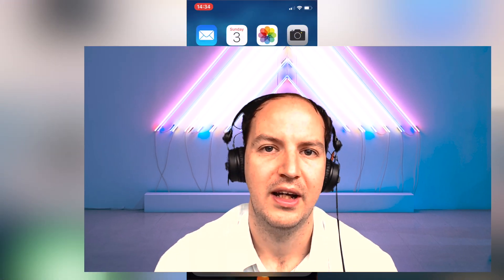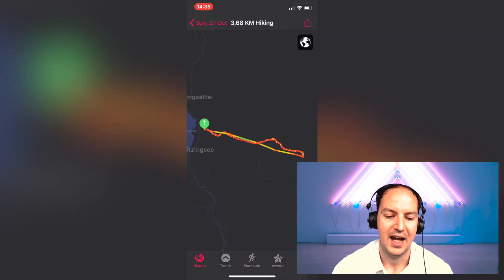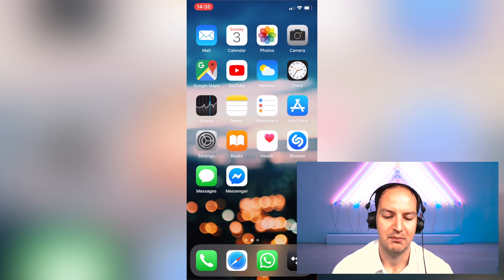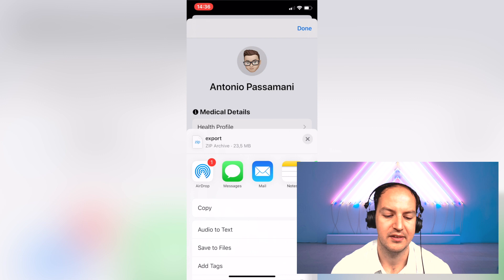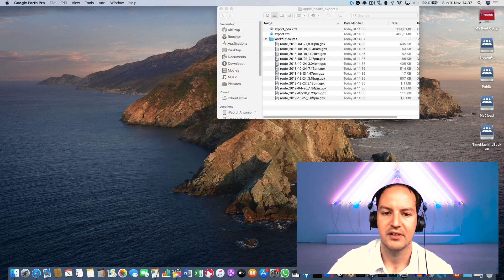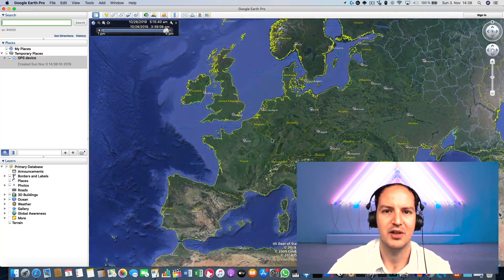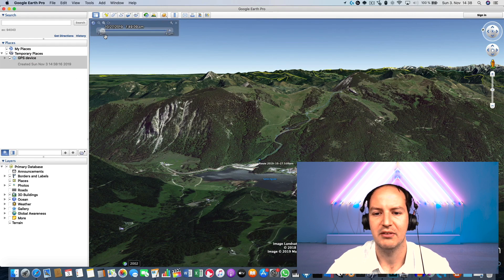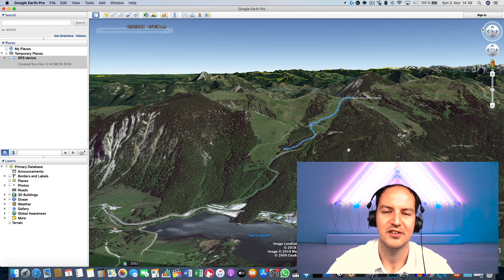How to export GPX tracks from the Apple Watch (for free!)?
In this quick tutorial you’ll learn how to export GPX traces from the Apple Watch workouts to your Mac using the Health App

Shot on Logitech C922 on Elgato Green Screen with screen capture from iOS and MacOS on November 2019, the 3rd. Audio captured on Shure Beta 58A and Behringer Xenyx Q502. Published on YouTube on November 2019, the 3rd. Contains samples from Traps or Steel by Coyote Hearing.